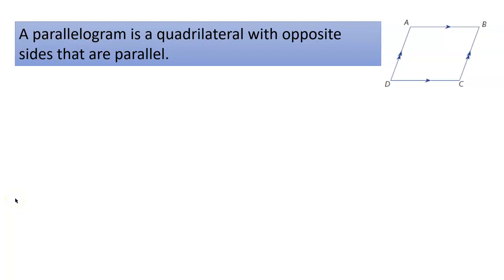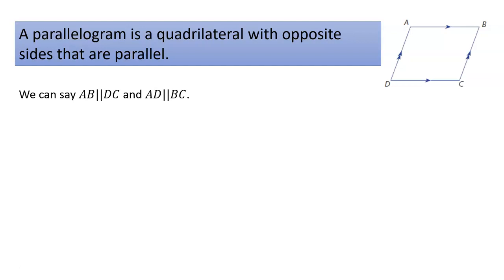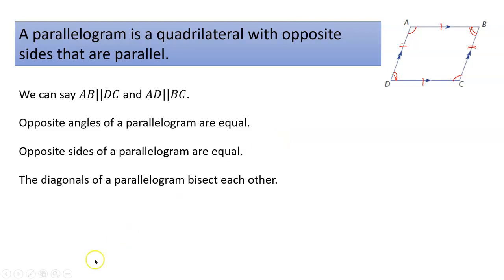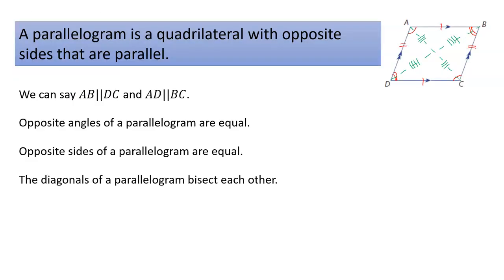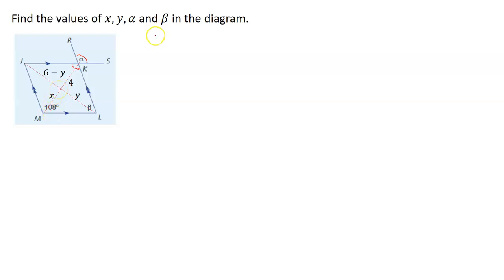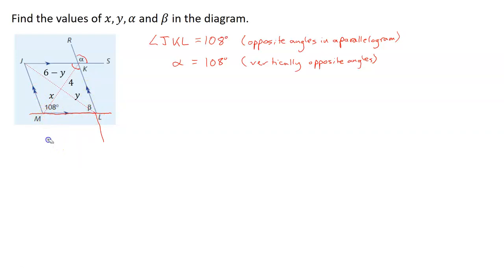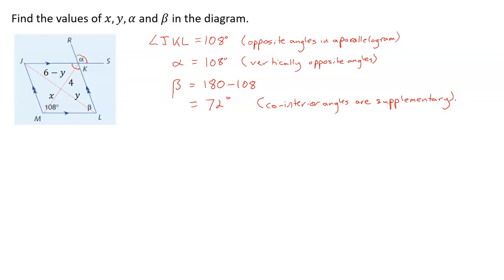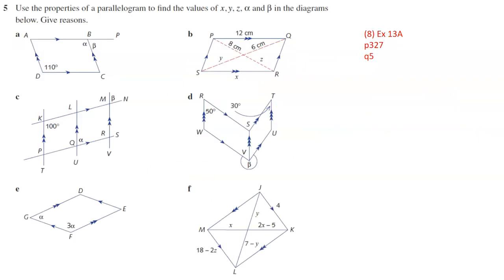Y8 13A Parallelograms and their properties Drayton